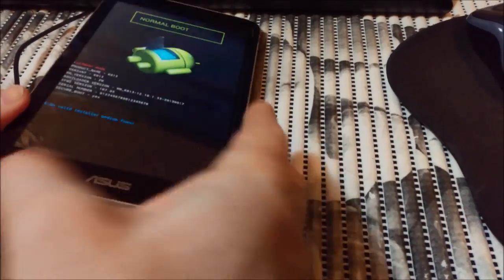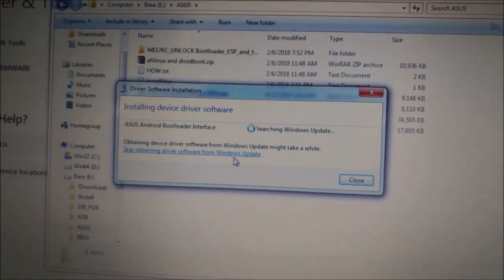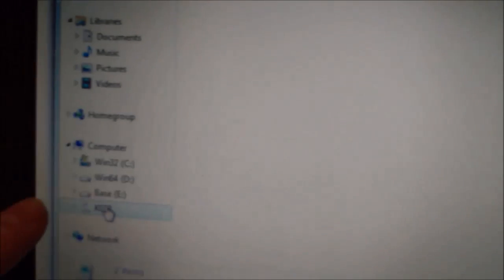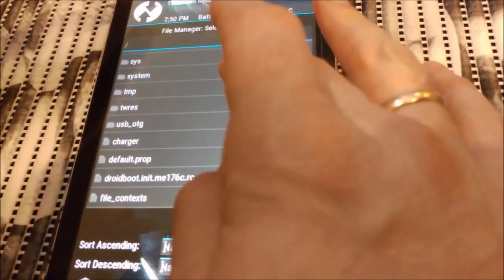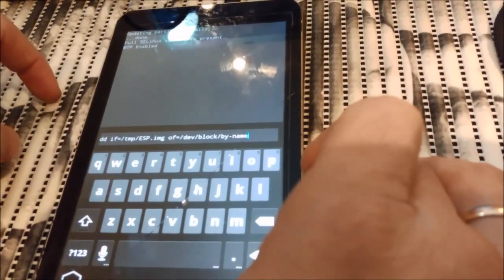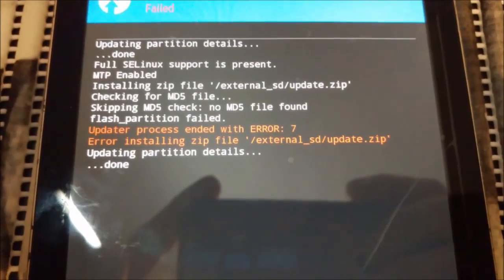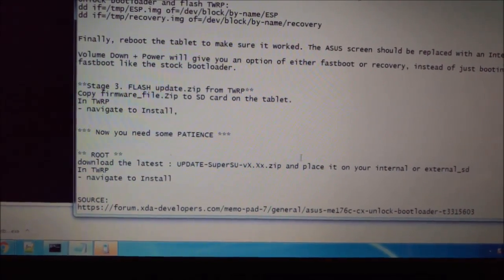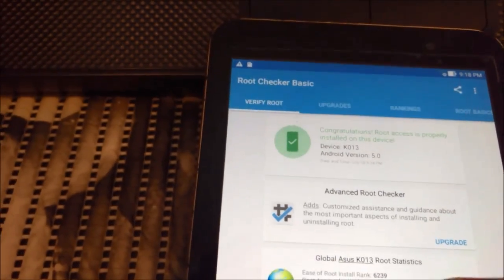UNBRICK ASUS Memo Pad 7/FIX Boot Loop Freezing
ASUS ME176C - FIX Boot Loop Freezing .
Unlock Bootloader, Flash TeamWin Recovery, Root.

**Stage 1. Temporary TWRP Recovery Session**
FASTBOOT TETHERED RECOVERY LAUNCHER
Press ACCEPT, 4, T4

**Stage 2. Unlock BootLoader**
Copy ESP.img and recovery.img from ZIP file to SD card on the tablet.
In TWRP
- navigate to Advanced - File Manager.
- copy from external_sd  ESP.img and recovery.img to /sdcard.
- navigate to Advanced - Terminal.

BackUP stocks:
dd if=/dev/block/by-name/ESP of=/sdcard/stock_ESP.img
dd if=/dev/block/by-name/recovery of=/sdcard/stock_recovery.img

Unlock bootloader and flash TWRP:
dd if=/sdcard/ESP.img of=/dev/block/by-name/ESP
dd if=/sdcard/recovery.img of=/dev/block/by-name/recovery

Finally, reboot the tablet to make sure it worked. The ASUS screen should be replaced with an Intel one.

Volume Down + Power will give you an option of either fastboot or recovery, instead of just booting to fastboot like the stock bootloader.

**Stage 3. FLASH update.zip from TWRP**
Copy firmware_file.Zip to SD card on the tablet.
In TWRP - navigate to Install,

**Stage 4. ROOT **
download the latest : UPDATE-SuperSU-vX.Xx.zip and copy it on your internal or external_sd.